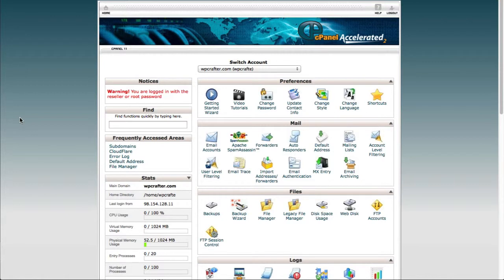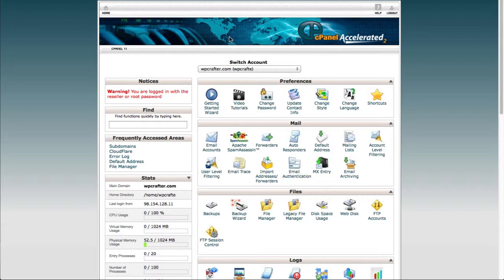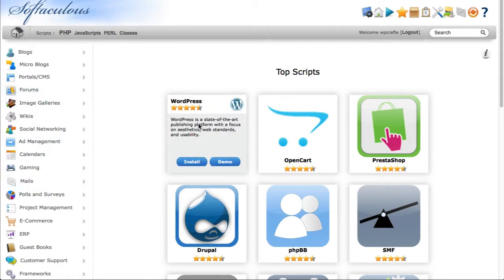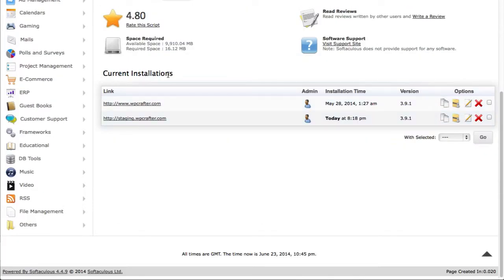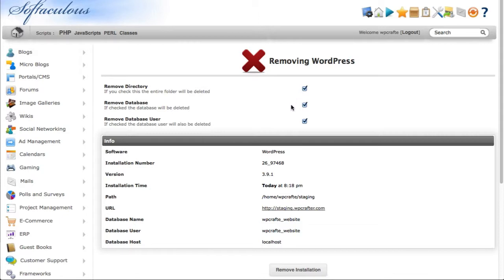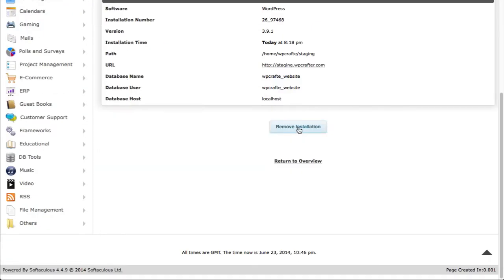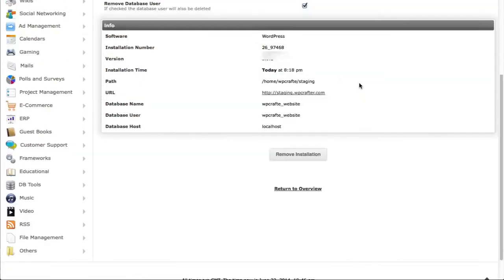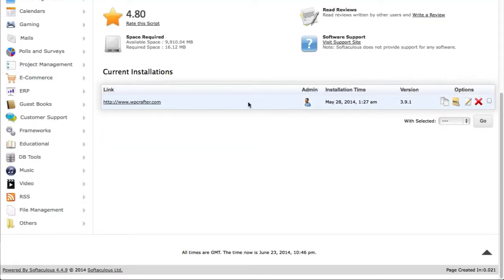How To Delete Wordpress In Softaculous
If you have installed WordPress using Softaculous, well here is an easy way to remove / delete your WordPress website using the same tool.